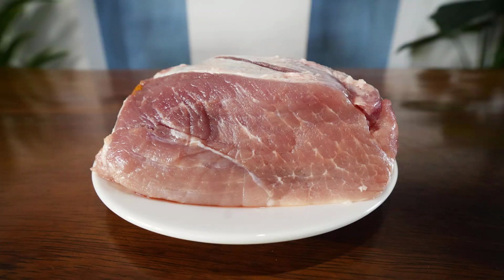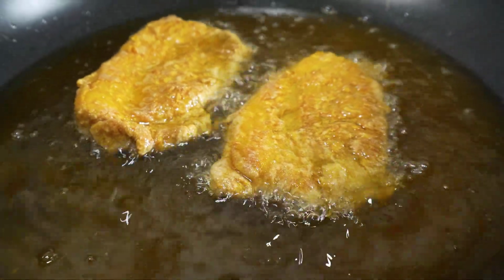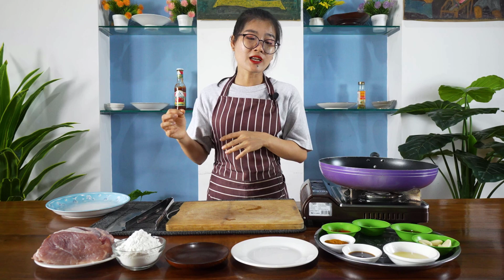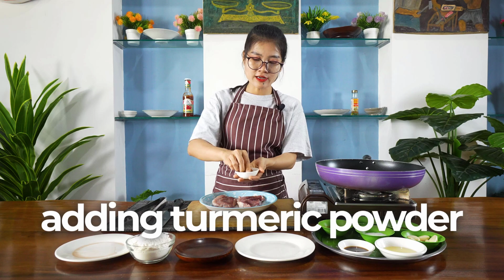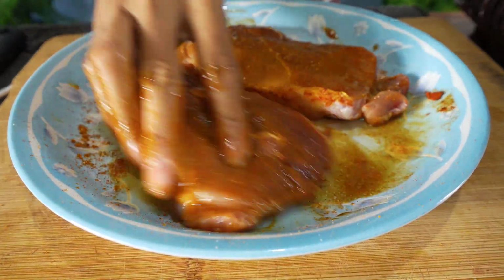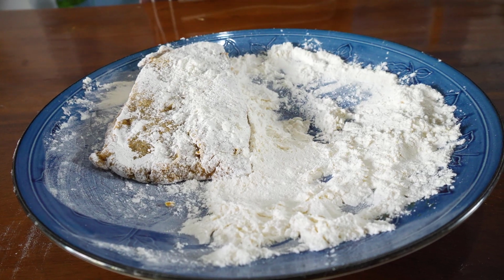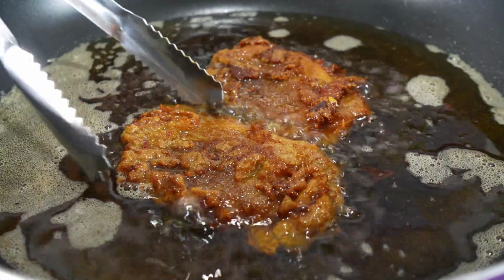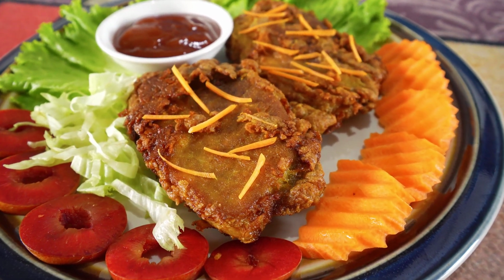Top 1 Ultimate Delicious Pork Recipes 🥩🥩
Title : Top 1 Ultimate Delicious Pork Recipes 🥩🥩

Hello all friends over there, let go through and cook this food with me all dear.
0:00 Go through intro and talk with ..
1:17 All releasing ingredients
2:26 Work with pork by slices vs mix groceries
3;13 Use flour to coat slice pork
3:37 Fried Pork
4:05 Nice color look of fried pork and keep drain from oil
4:25 Prepare on plat with fresh vegies and sauces
Let go and test.

Hello, beloved family channel supporters, here are what you love contents if your choice in that categories are :

Thanks for supporting from your heart and I am be here to stay with you  all the time, love easy to say but actions are straighing to your soul. 🥰🥰🥰 🥧🥧🥧 🥩🥩🥩 🍹🍹🍹